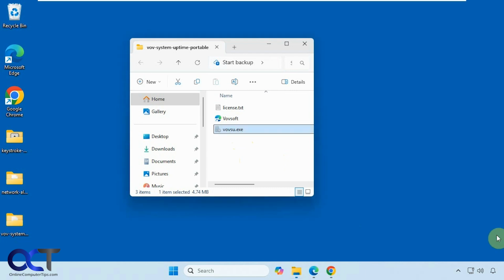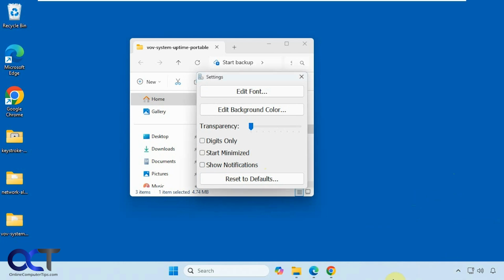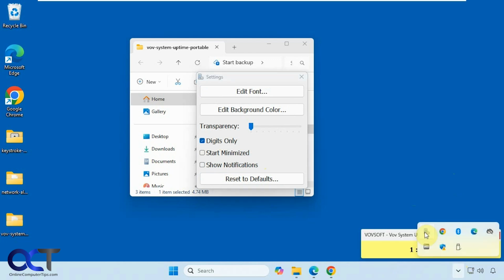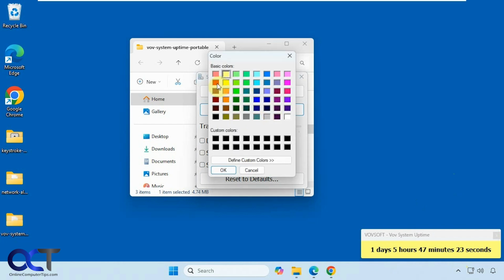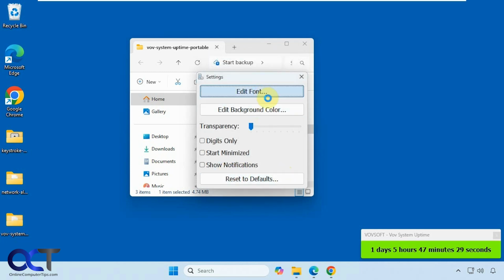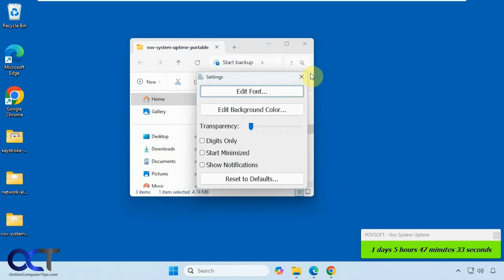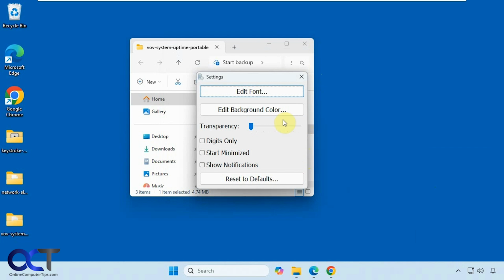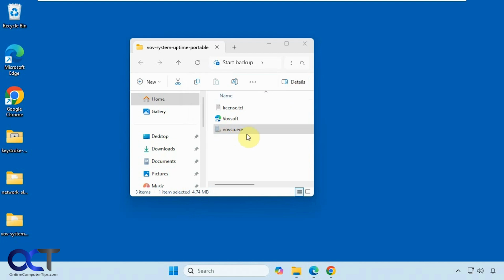How Long Has Your PC Been Running? Track System Uptime Instantly!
Think you’ve shut down your computer, but it’s actually been running for weeks? In this video, we look at "System Uptime"—a free, portable tool that shows exactly how long your PC has been active. We’ll show you how to customize the interface, hide annoying notifications, and keep it running in your system tray for quick checks.

0:00 Intro: Why system uptime matters for PC health
0:25 Portable vs. Installable: Using the standalone version
0:45 First look: Reading your current uptime
1:00 Pro Tip: How to disable the "System Tray" notifications
1:25 Customizing the look: Changing colors, fonts, and "Digits Only" mode
1:50 How to make it start with Windows (Startup Folder trick)
2:00 Summary and download link

System Uptime Pro Tips:

1 - Fast Startup Warning: In Windows 10 and 11, clicking "Shutdown" doesn't always reset your uptime due to Fast Startup. Use this tool to see if your PC actually needs a "Restart" to clear out system lag.
2 - Go Portable: Use the standalone version! You can run it directly from a USB drive, making it a great tool for IT techs to quickly check how long a client's computer hasn't been rebooted.
3 - System Tray Access: After you close the window, the tool stays active in your system tray (near the clock). Just right-click the icon to bring it back or change settings.
4 - Cleanup the UI: If the pop-up notification every time you close the app bothers you, go to Settings and uncheck "Show notifications."
5 - Auto-Start: Since there isn't a built-in "Start with Windows" button, just right-click the executable, create a shortcut, and move that shortcut into your shell:startup folder.